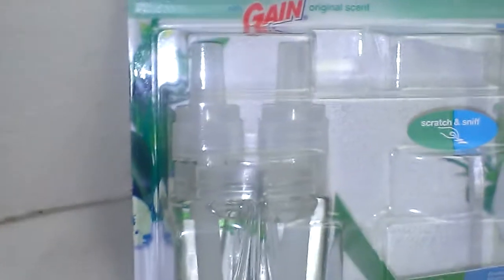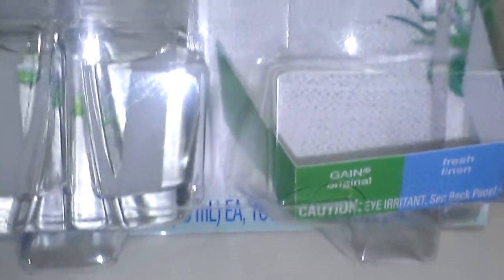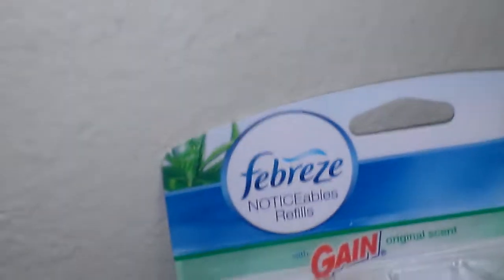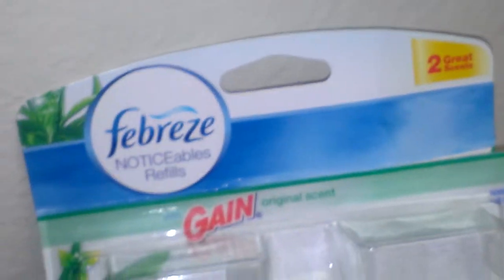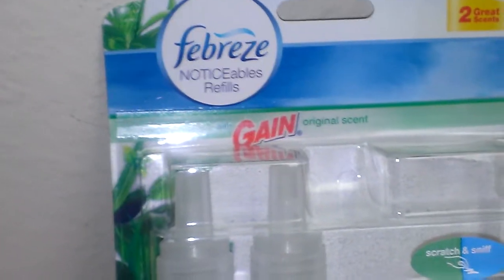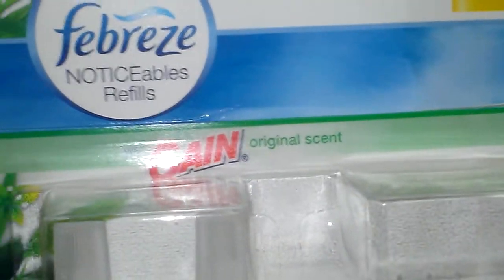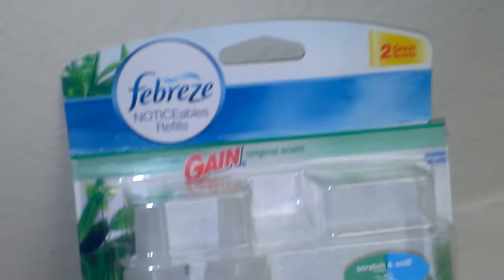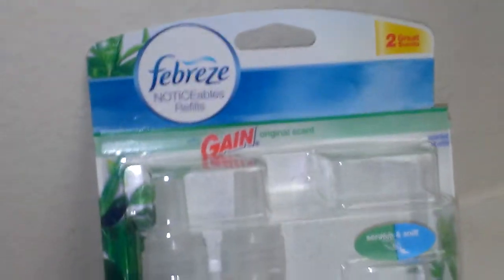Review of Febreze Noticeables in Gain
Review of Febreze Noticeables in Gain and Fresh Linen